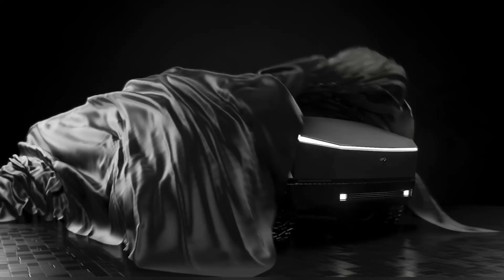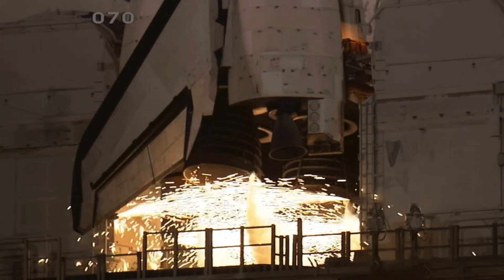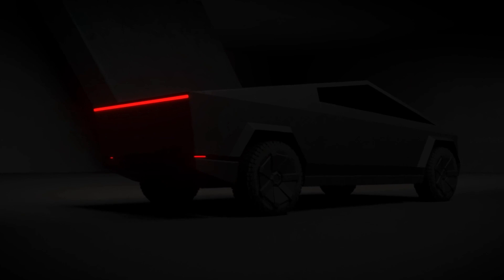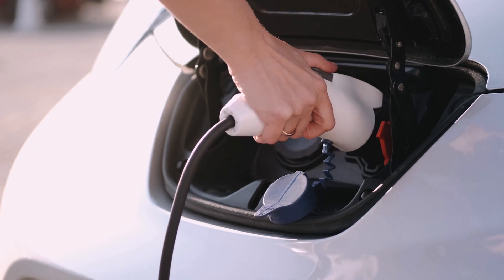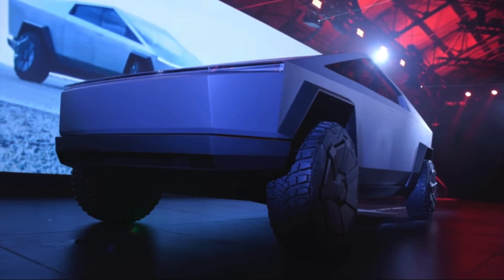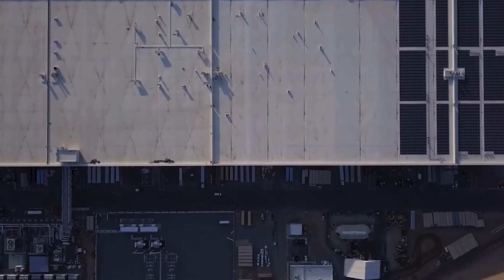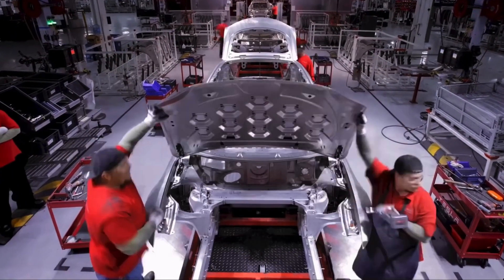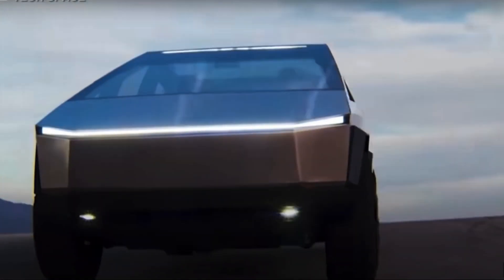Why Tesla Cybertruck Is Best Among Other Tesla Vehicles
The Tesla Cybertruck is a design masterpiece. Yes, you read that correctly. Despite the fact that the majority of critics and even fans gave it a tepid response, and some fans even went so far as to suggest that the Cybertruck lacks imagination and displays some poor design, Cybertruck nevertheless stands out like a beast.

About Tech Mania
🎥 Videos about Elon Musk, Tech, SpaceX & More
🎨 Written, voiced and produced by Tech Mania

Inspired by Tech Space, Tech Vision, The Tesla Space,  Futurity, Elon Musk Rewind and Now you know